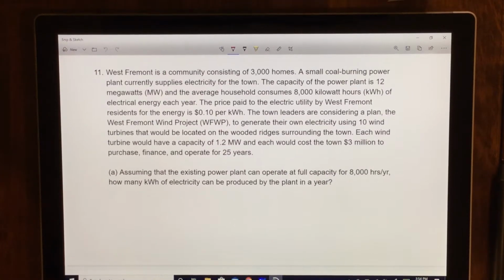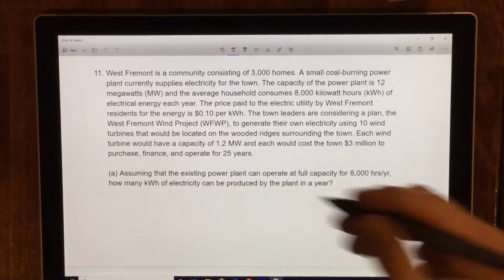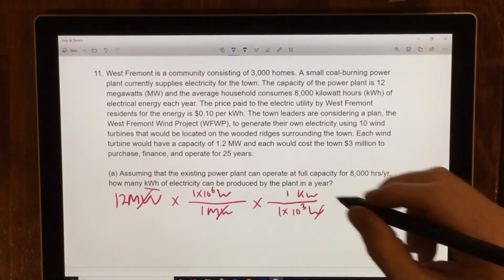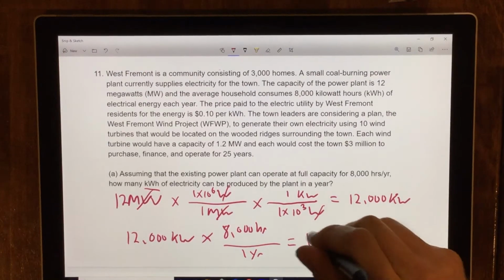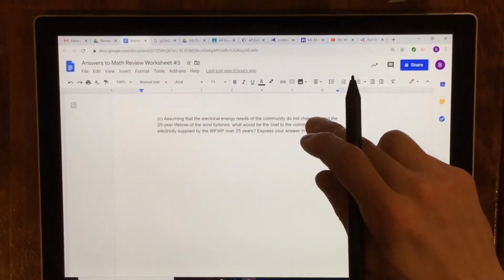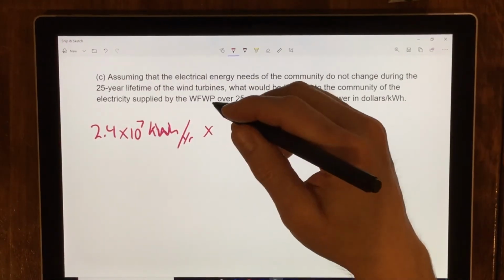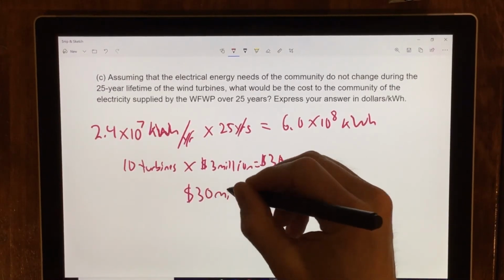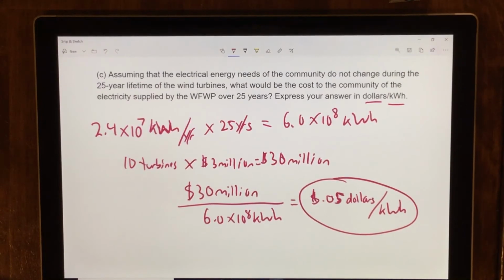4/3/20 APES #2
11 a and c from math review wks #3